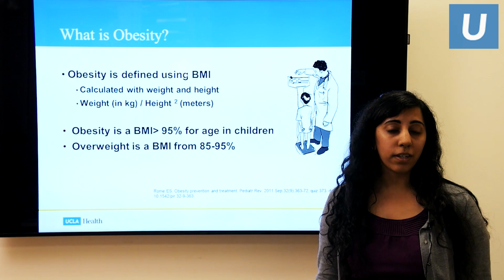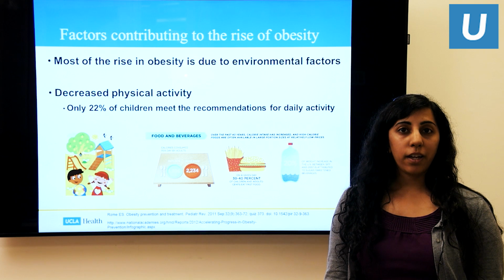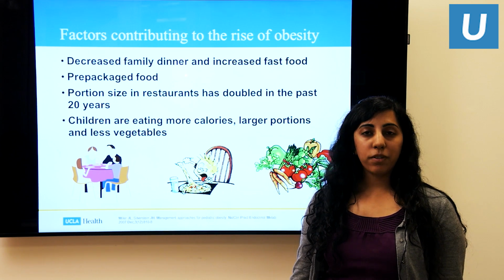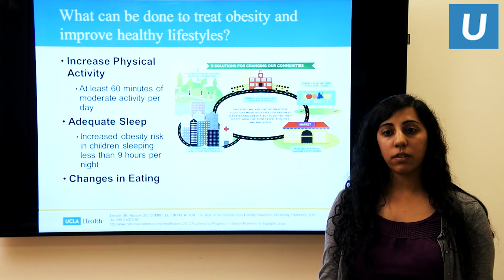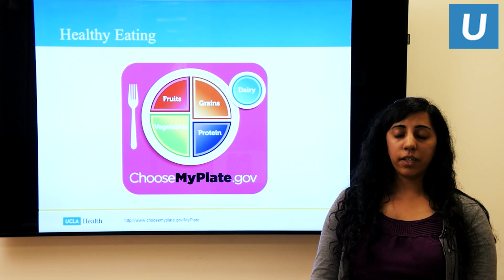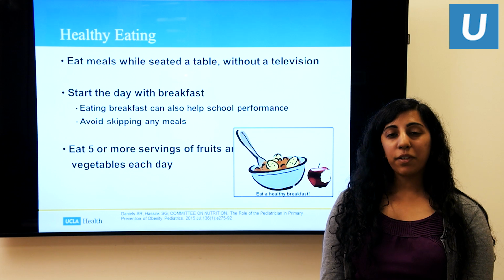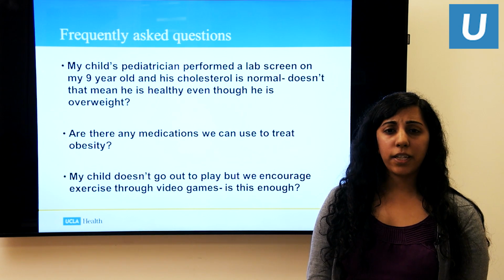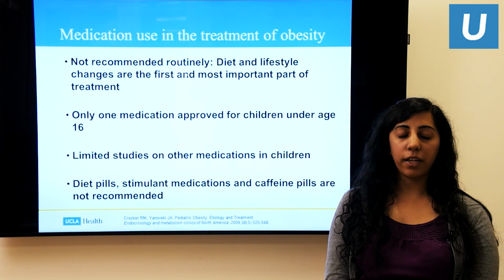Childhood Obesity & Healthy Eating | Sheena Kamra, MD | UCLAMDChat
UCLA pediatrician Sheena Kamra, MD, discusses childhood obesity, healthy eating, and how to keep children active and living healthy lifestyles.